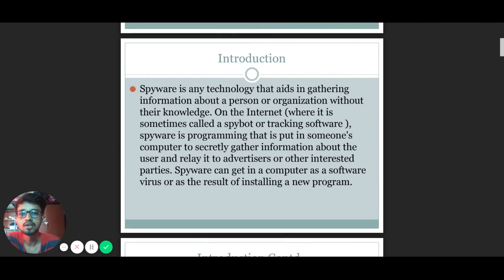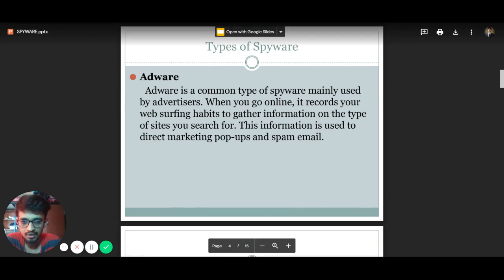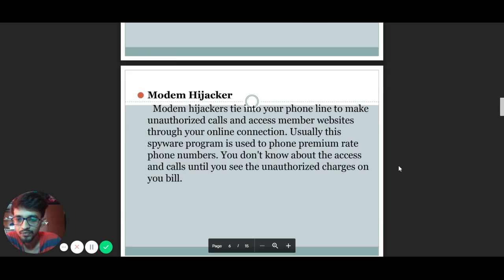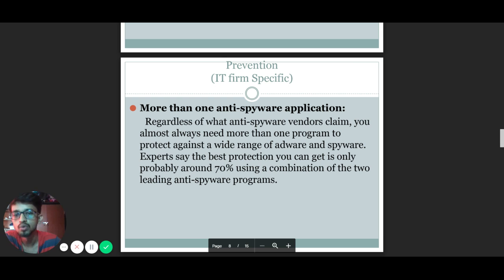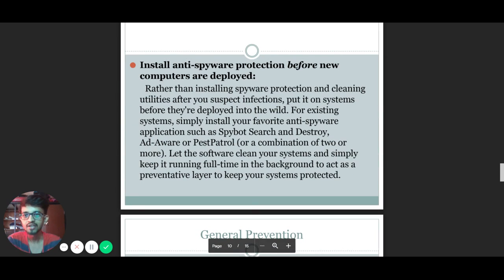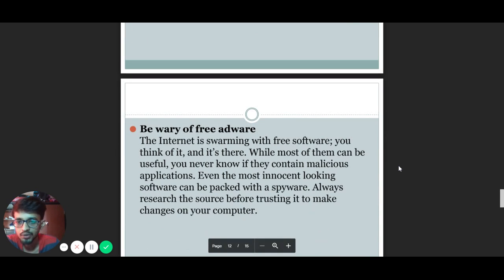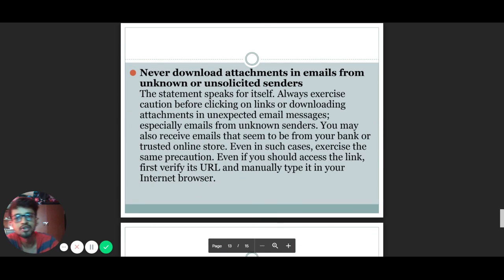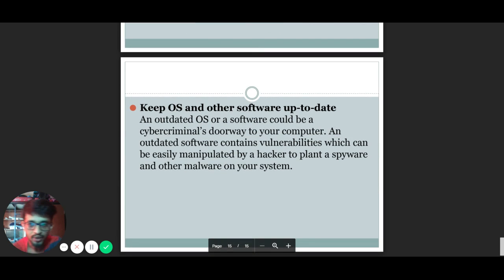SPYWARE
This presentation video tells about the spyware, their several types and what one can do to prevent them.